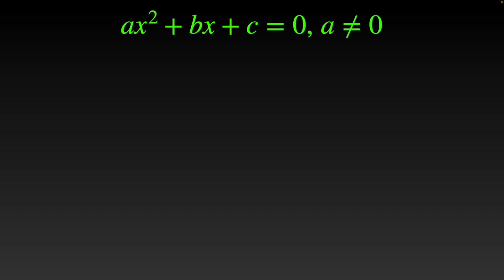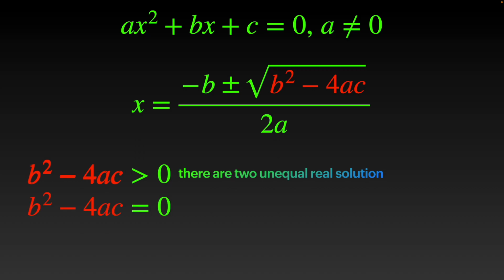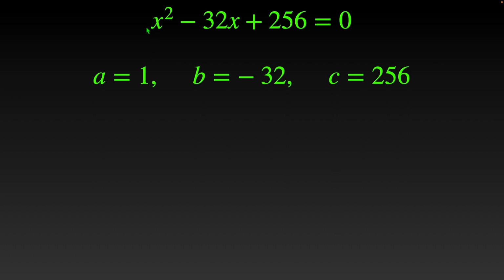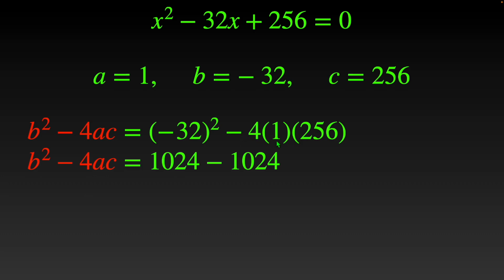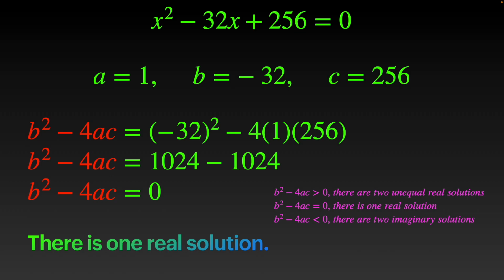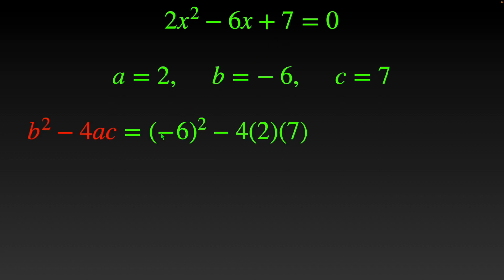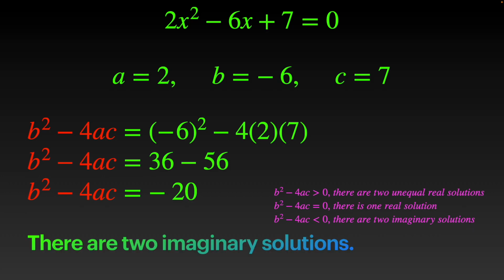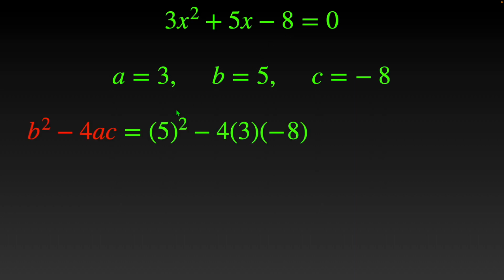Discriminant of Quadratic Equations | Compute the Discriminant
How to compute the discriminant of a quadratic equation and determine the number and type  of solutions. Algebra topic.